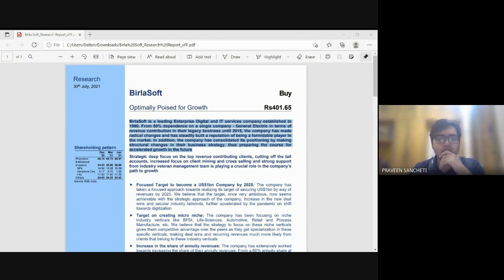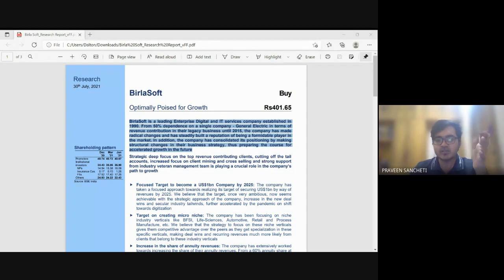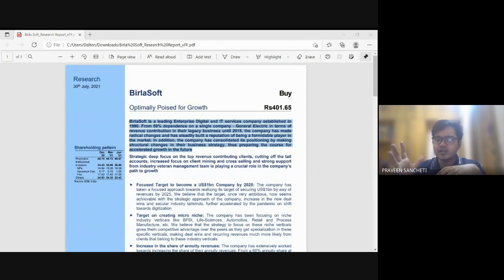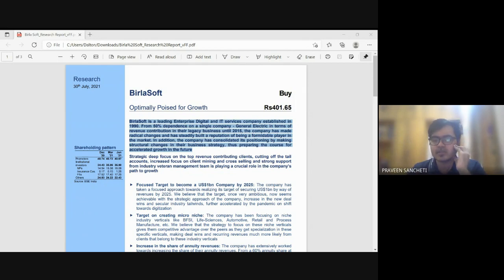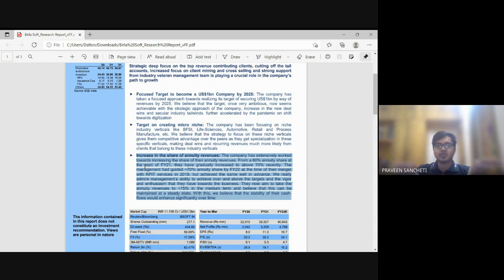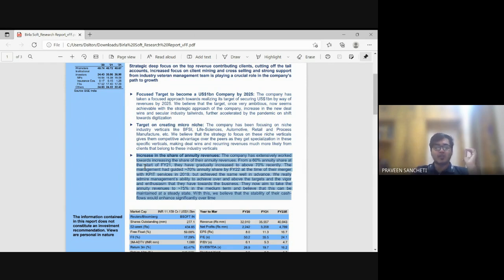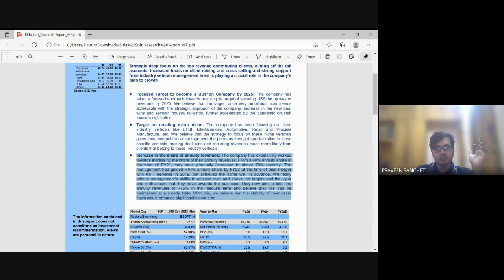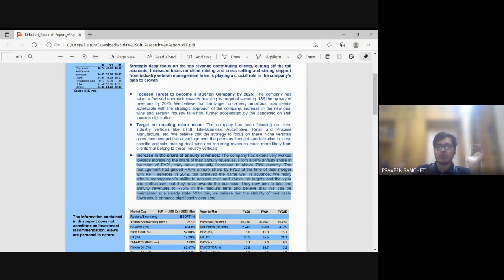Financial Modelling Class 1 | Data Analytics | By CA Praveen Sancheti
Join CA Praveen Sancheti Sir to exercise your knowledge on Financial Modelling through live interaction sessions with students.

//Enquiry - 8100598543